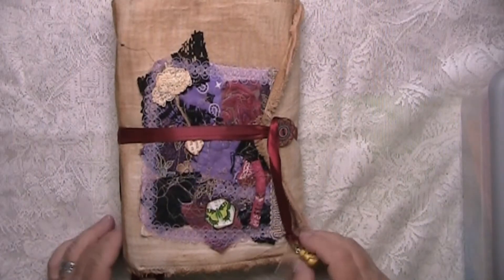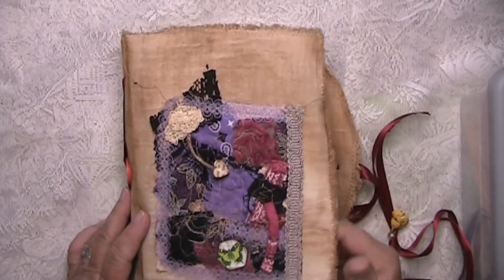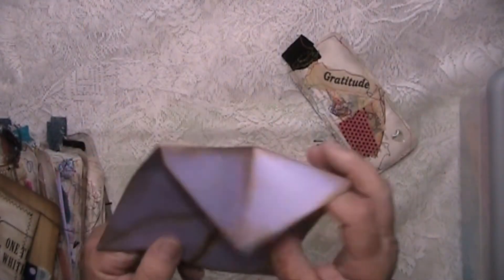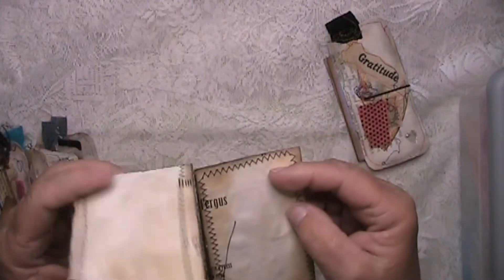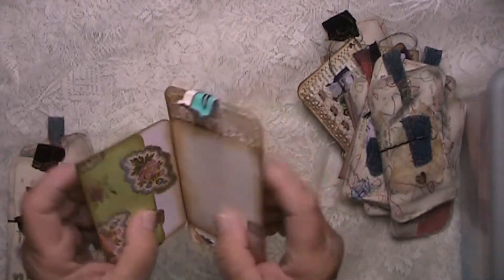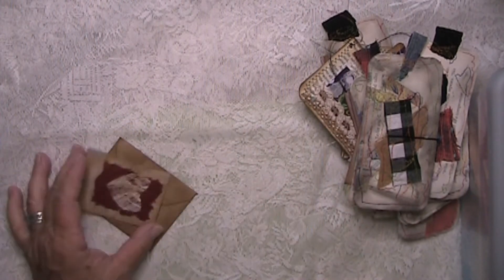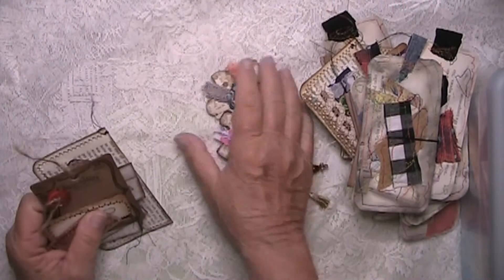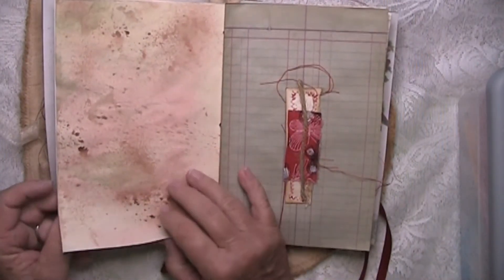Soft Boho Fabric Covered Junk Journal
This beautiful Boho inspired journal has a nice soft fabric cover that wraps around the pages.  There are approx 135 pages and roughly 34 pieces of ephemera.  There are many coffee/tea / paint-stained pages included.  The journal measures around 9 inches tall, 6 inches wide and has about a 2-inch spine.  Lots and lots of room to journal, draw, doodle, or save photos. Made in a smoke-free environment.   Here it is in my Etsy shop